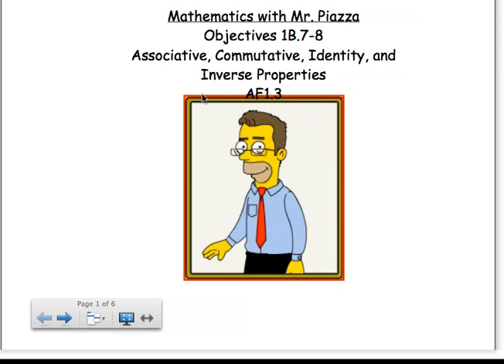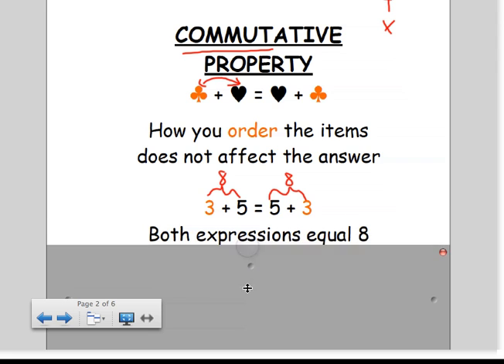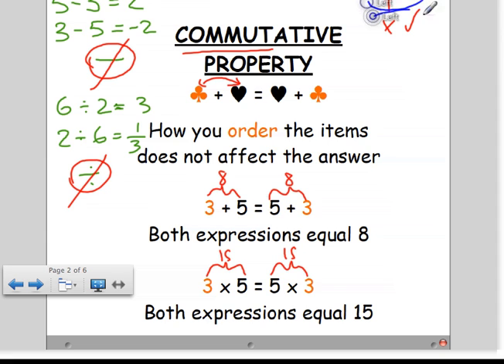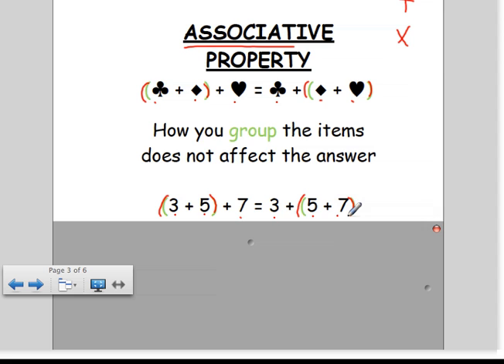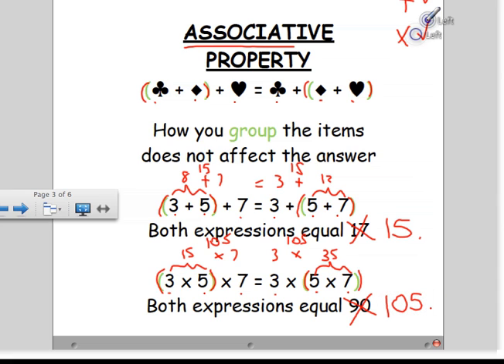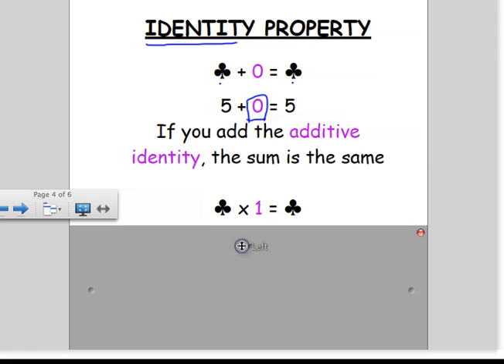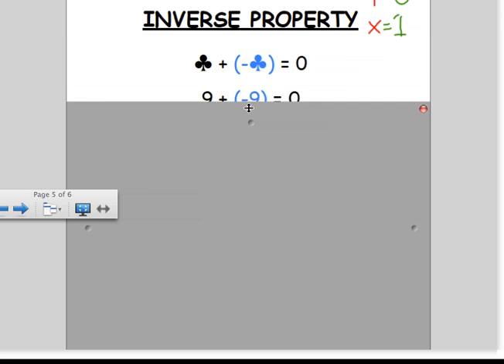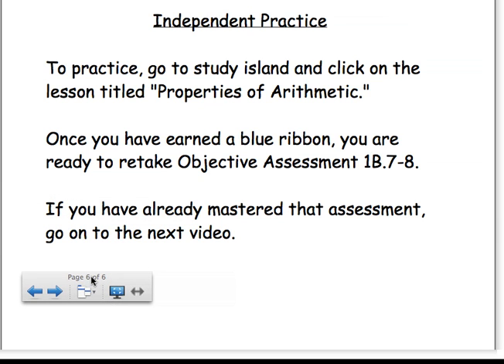Export 1B 7 8 All Slides